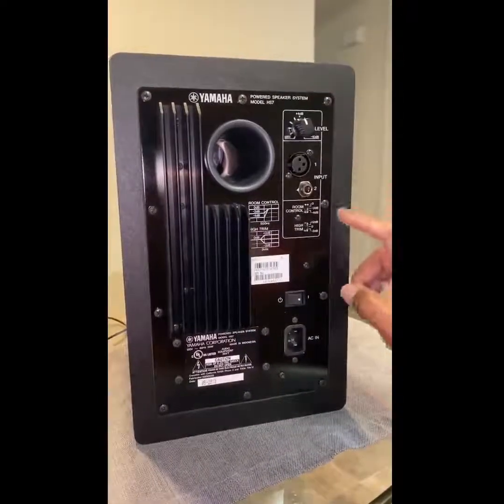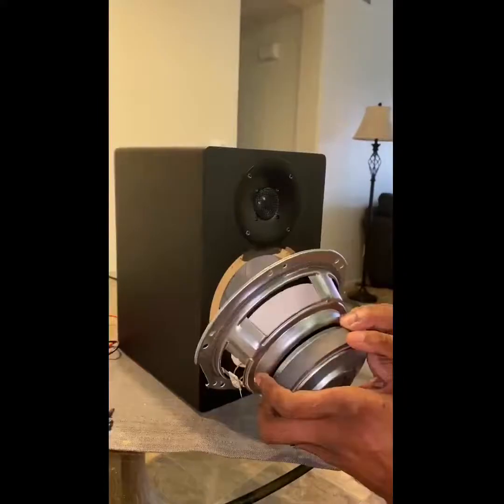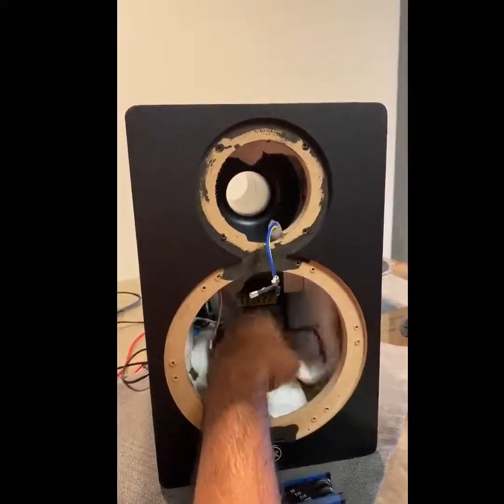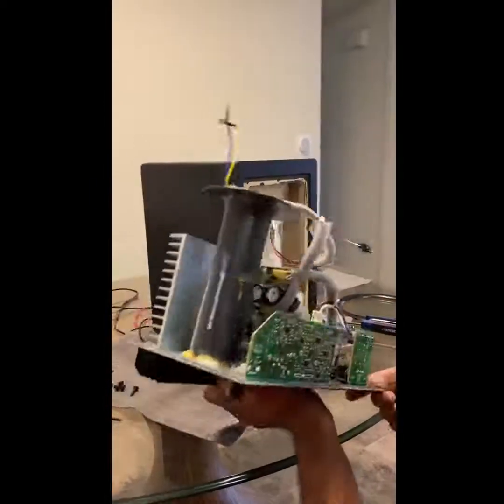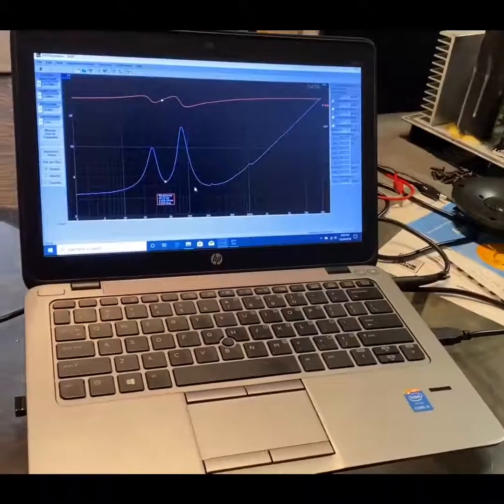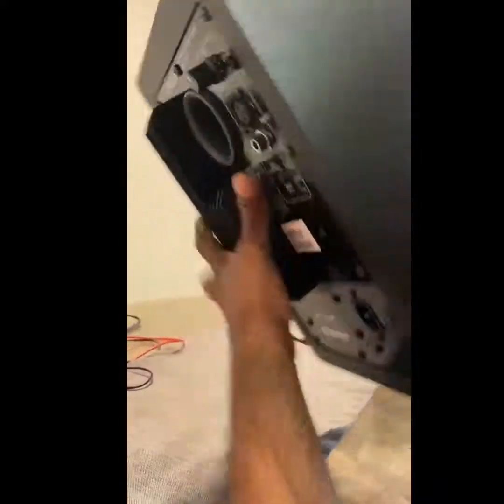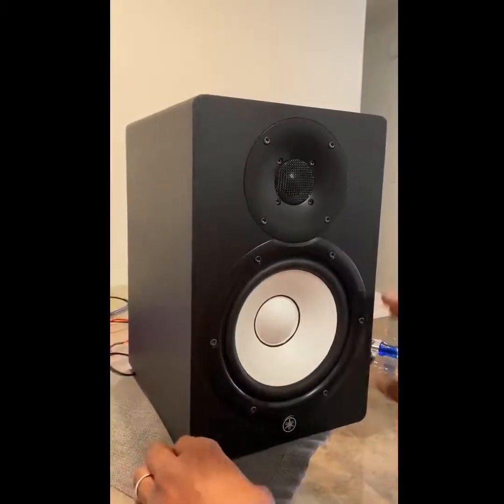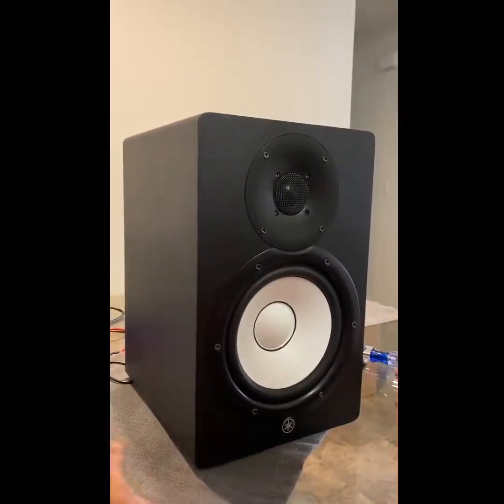Yamaha HS7 Teardown